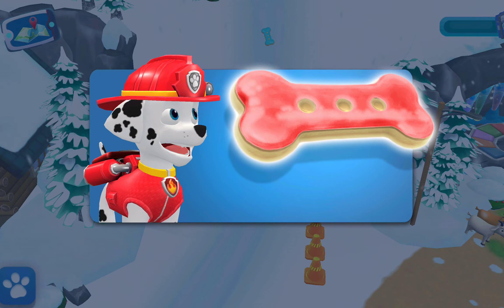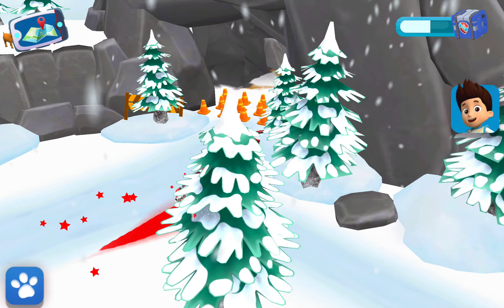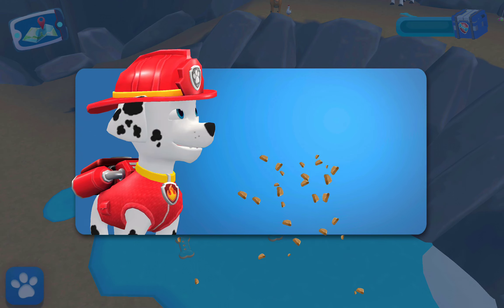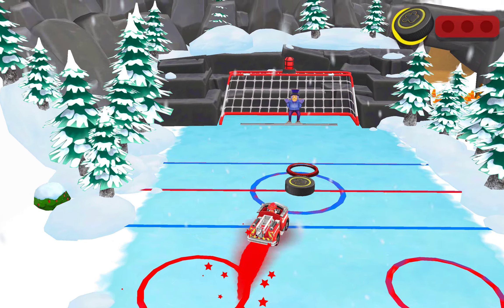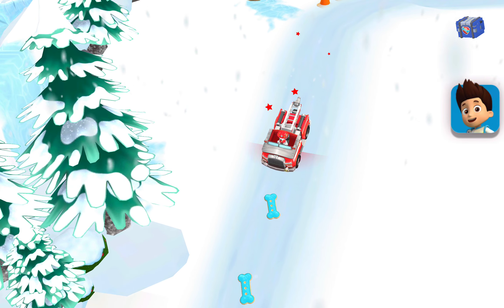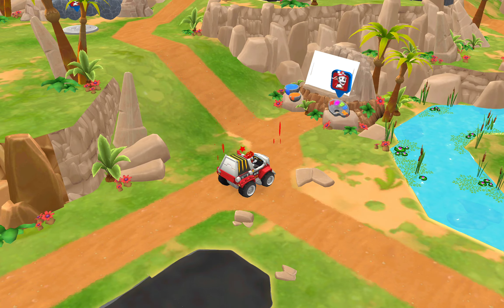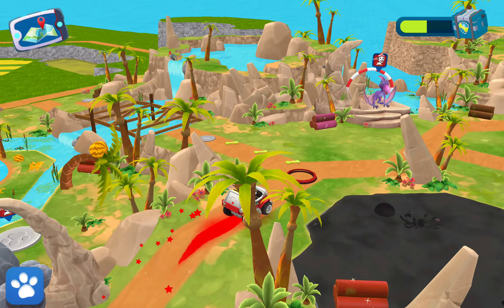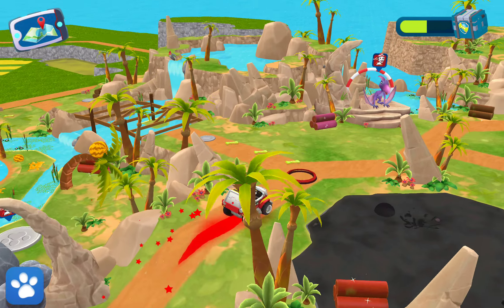Paw Patrol Ultimate Rescue World With Chase, Skye, Marshal & Zuma Gameplay | Cartoon Games